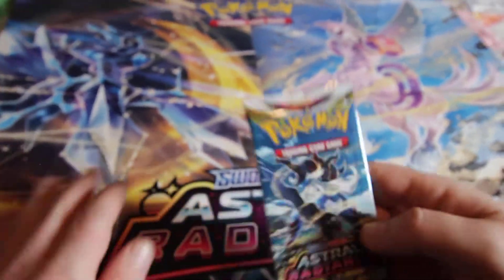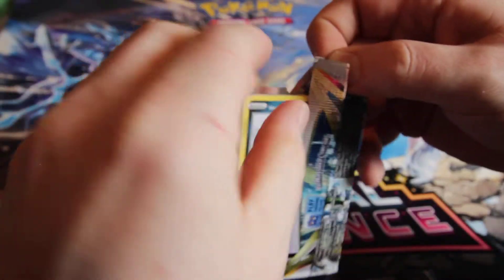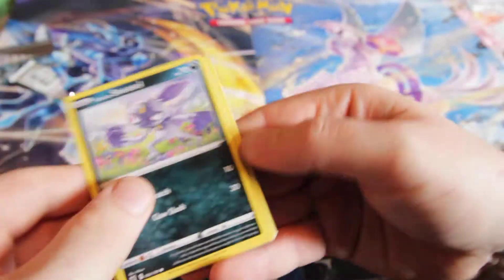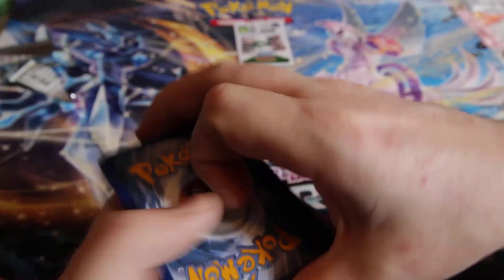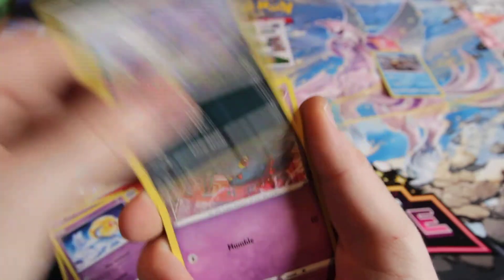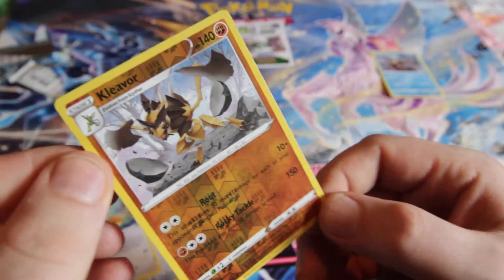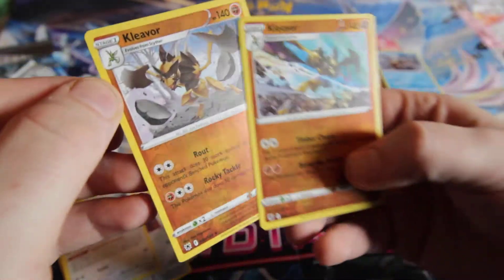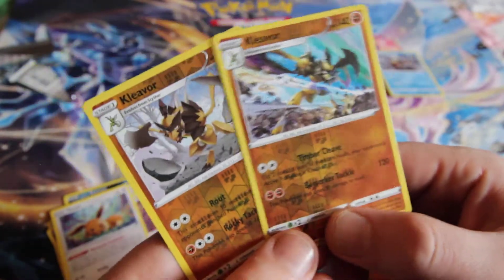Astral Radiance Pack Opening